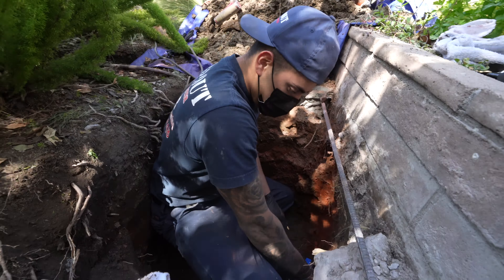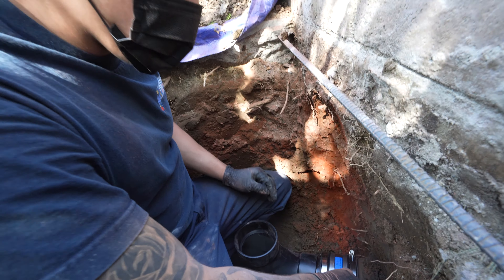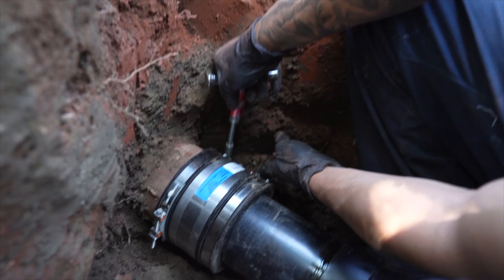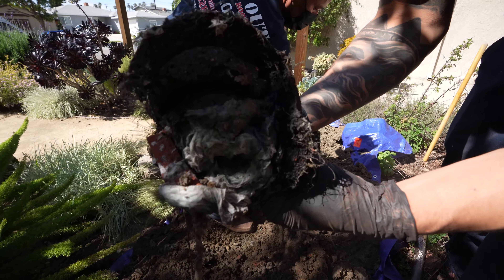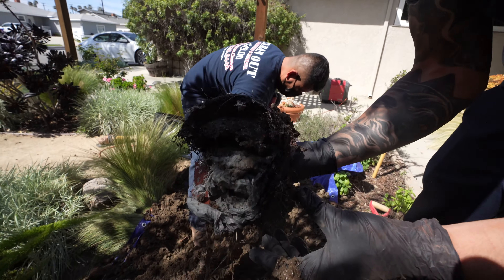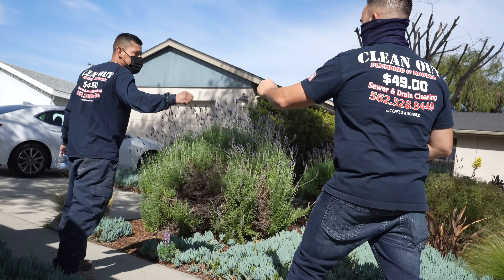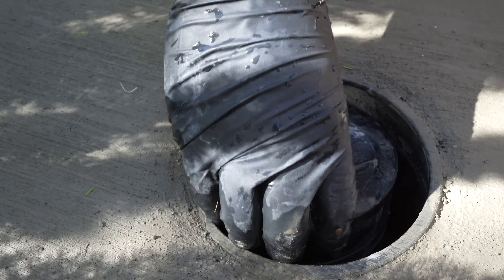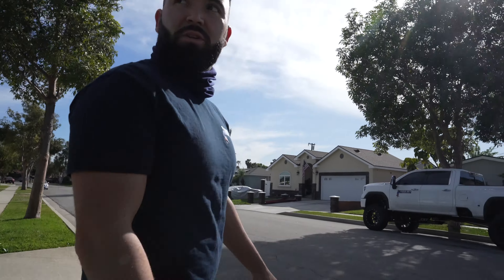Clean Out Plumbing | Sewer Clean Out Installation